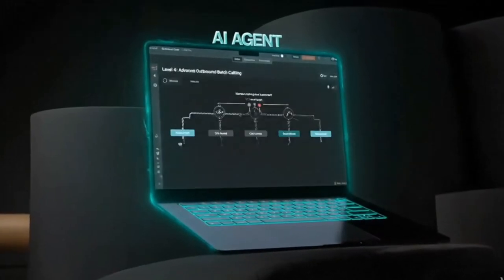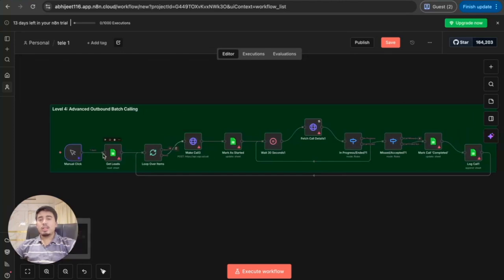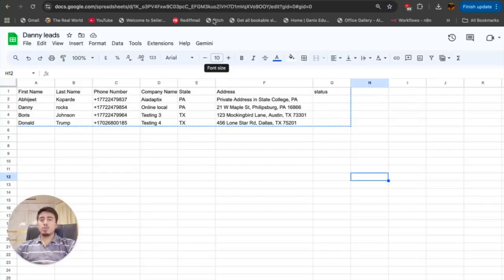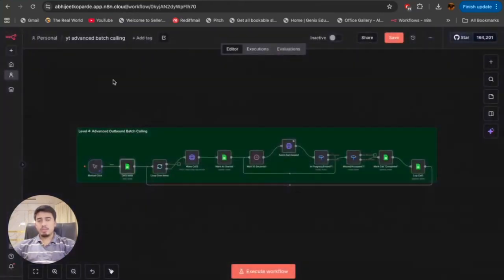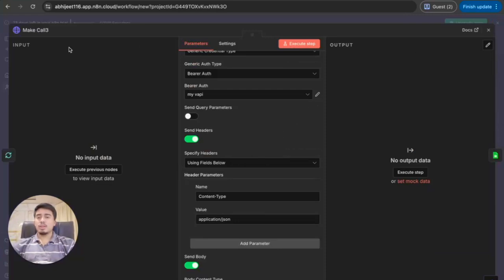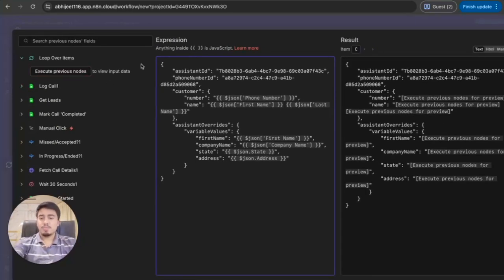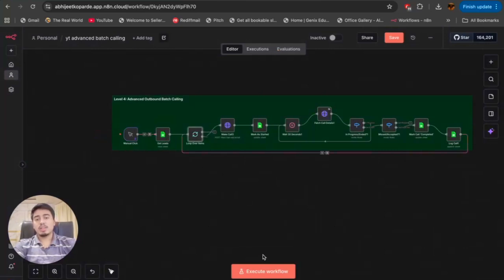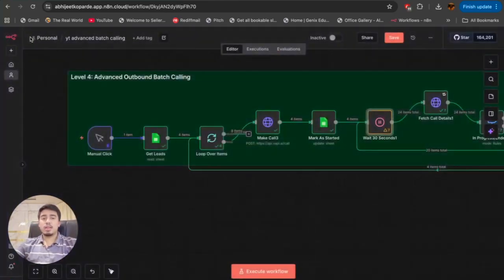The ONLY Outbound Calling Tutorial You'll Ever Need (Vapi + n8n+)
🚀 The Only AI Batch Calling Tutorial You’ll Ever Need (9-Minute, No-Code)

In this video, I show exactly how I built a complete AI outbound calling system that does continuous / batch outbound calling and automatically books appointments — without any coding.

🎁 FREE TEMPLATE AVAILABLE
WhatsApp me to get the free automation template used in this video.

👉 The moment one call ends, the next call is placed instantly.
👉 This enables non-stop outbound calling with zero pauses.
👉 Ideal for sales teams, real estate, agencies, and business owners.

⏱️ Built live in just 9 minutes using:

VAPI (WAPI) for AI voice calls

n8n for automation workflows

Google Sheets for lead tracking

⚙️ What this automation does:

Continuous batch calling (back-to-back calls)

Automatic appointment booking

Fully hands-free once started

Completely free setup

 🔥 If you want AI to handle outbound calls for you, this is the fastest way to build it.